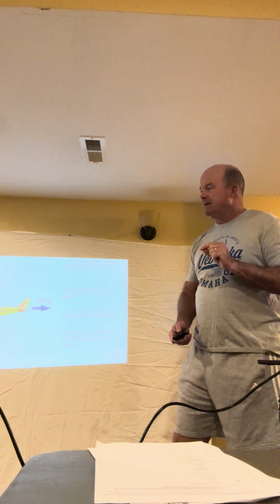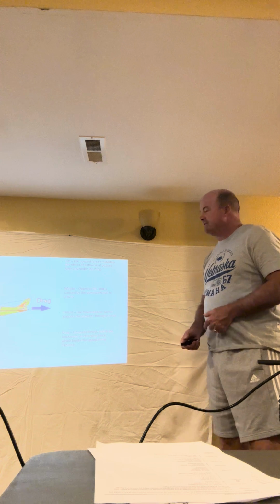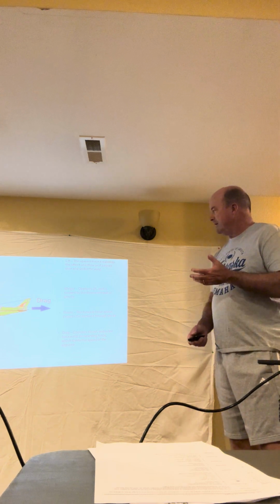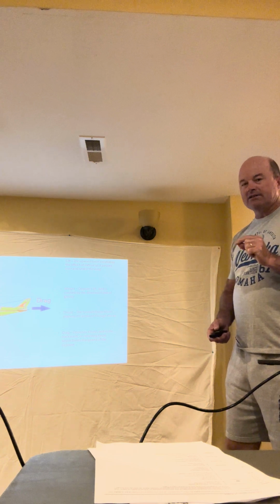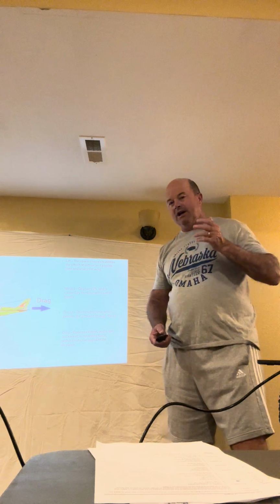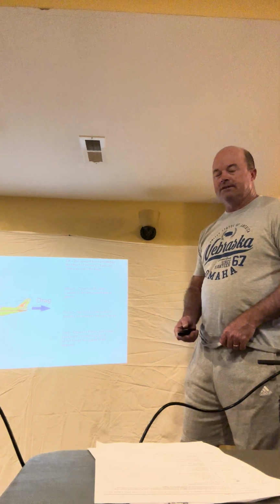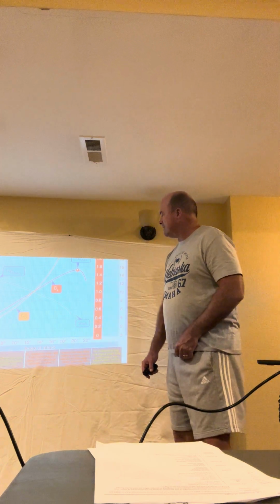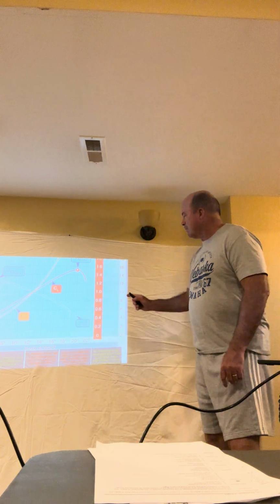Principles of flight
Video for Logan